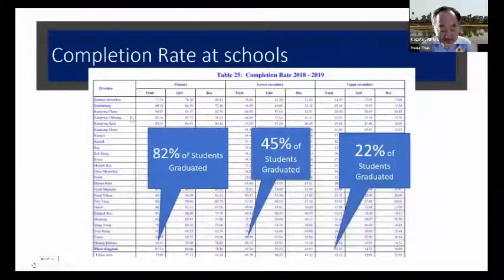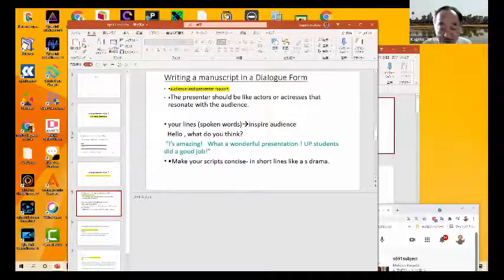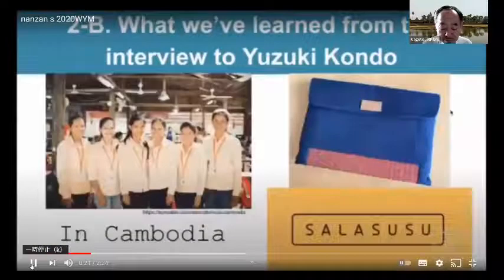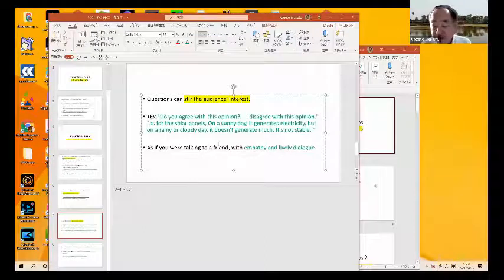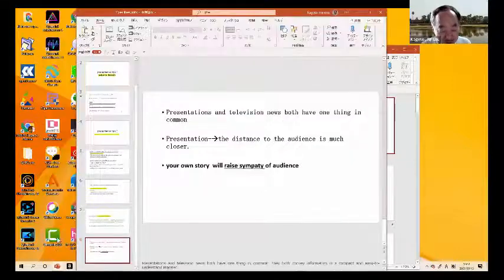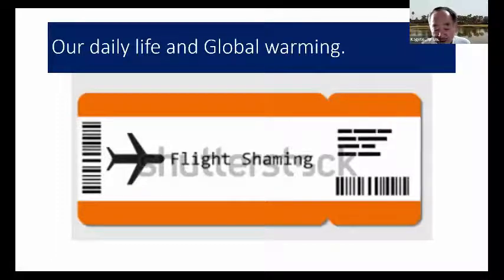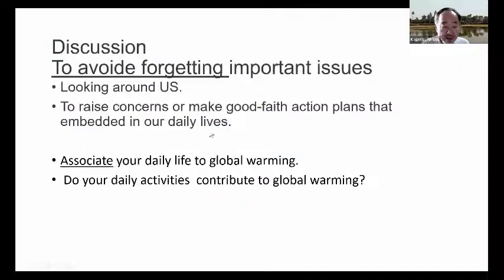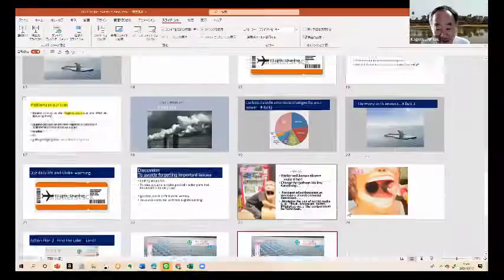2021 0613 seminar kageto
Seminar for the participant who will join the world Youth Meeting 2021 online event.